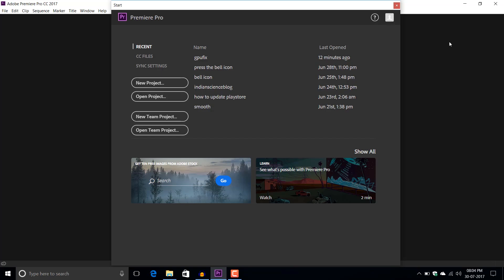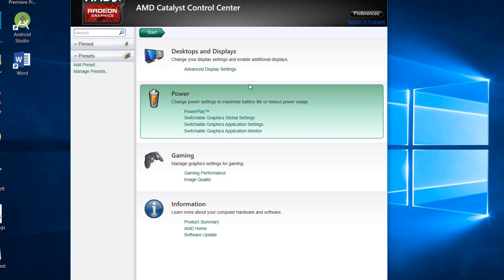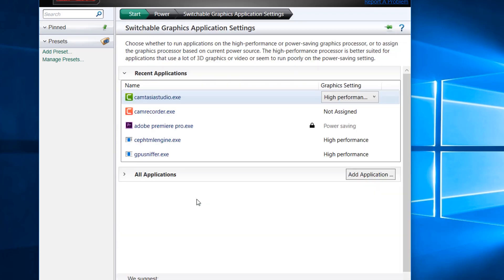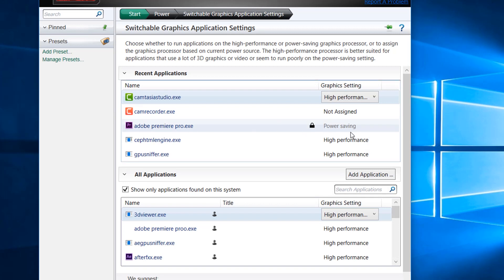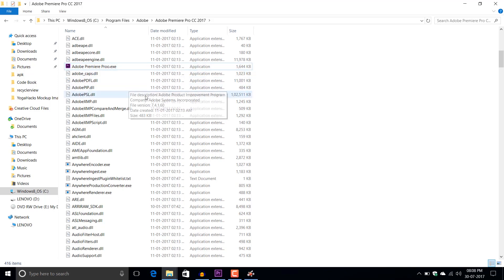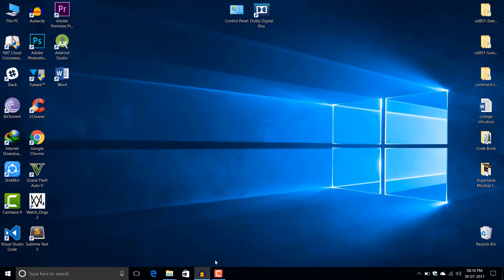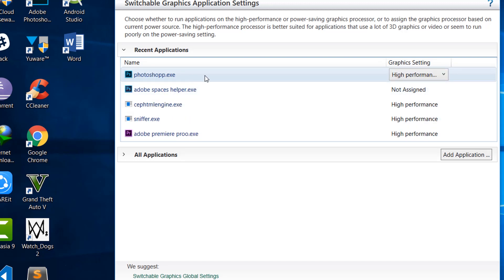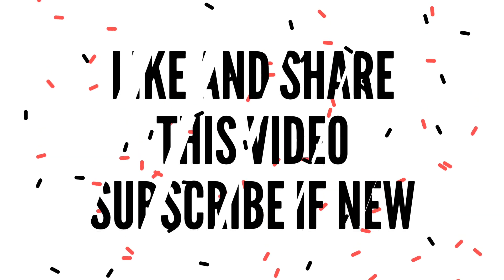How to enable hardware acceleration in AMD Catalyst Control Center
High performance locked for some programs in AMD Catalyst Control Center?
Enable high performance mode or hardware acceleration settings in AMD Catalyst Control Center. In this video I am going to show you how you can enable high performance mode for applications in AMD Catalyst Control Center. The problem with AMD GPU machines is that the driver software i.e AMD Settings or Catalyst Control Center locks some popular applications like Adobe Premiere or Adobe Photoshop and doesn't allow them to use AMD graphics. Go ahead and watch this video at:
to fix this issue without modifying any registries and in really simple steps

AMD Catalyst控制中心的某些程序的高性能锁定？
在AMD Catalyst Control Center中启用高性能模式或硬件加速设置。在本视频中，我将向您展示如何为AMD Catalyst Control Center中的应用程序启用高性能模式。 AMD GPU机器的问题是驱动程序软件（即AMD设置或Catalyst控制中心）锁定了一些流行的应用程序，如Adobe Premiere或Adobe Photoshop，并且不允许他们使用AMD图形。

Alto rendimiento bloqueado para algunos programas en AMD Catalyst Control Center?
Active el modo de alto rendimiento o la configuración de aceleración de hardware en AMD Catalyst Control Center. En este video voy a mostrarte cómo puedes habilitar el modo de alto rendimiento para aplicaciones en AMD Catalyst Control Center. El problema con las máquinas de GPU de AMD es que el software de controlador, es decir, Configuración de AMD o Catalyst Control Center bloquea algunas aplicaciones populares como Adobe Premiere o Adobe Photoshop y no les permite utilizar gráficos de AMD.

Alto desempenho bloqueado para alguns programas no AMD Catalyst Control Center?
Ative o modo de alto desempenho ou as configurações de aceleração de hardware no AMD Catalyst Control Center. Neste vídeo, vou mostrar-lhe como você pode habilitar o modo de alto desempenho para aplicativos no AMD Catalyst Control Center. O problema com as máquinas AMD GPU é que o software do driver, ou seja, Configurações AMD ou Catalyst Control Center bloqueia algumas aplicações populares como Adobe Premiere ou Adobe Photoshop e não permite que eles usem gráficos AMD.

एएमडी उत्प्रेरक नियंत्रण केंद्र में कुछ कार्यक्रमों के लिए उच्च प्रदर्शन बंद है?
एएमडी उत्प्रेरक नियंत्रण केंद्र में उच्च प्रदर्शन मोड या हार्डवेयर त्वरण सेटिंग्स सक्षम करें। इस वीडियो में मैं आपको यह दिखाने वाला हूँ कि आप एएमडी उत्प्रेरक नियंत्रण केंद्र में अनुप्रयोगों के लिए उच्च प्रदर्शन मोड कैसे सक्षम कर सकते हैं। एएमडी जीपीयू मशीनों के साथ समस्या यह है कि ड्राइवर सॉफ्टवेयर i.e. AMD सेटिंग्स या उत्प्रेरक नियंत्रण केंद्र एडोब प्रीमियर या एडोब फोटोशॉप जैसे कुछ लोकप्रिय अनुप्रयोगों को लॉक करता है और उन्हें एएमडी ग्राफिक्स का उपयोग करने की अनुमति नहीं देता है।

Haute performance verrouillée pour certains programmes dans AMD Catalyst Control Center?
Activez le mode haute performance ou les paramètres d'accélération matérielle dans AMD Catalyst Control Center. Dans cette vidéo, je vais vous montrer comment vous pouvez activer le mode haute performance pour les applications dans AMD Catalyst Control Center. Le problème avec les machines GPU AMD est que le logiciel du pilote, c'est-à-dire les paramètres AMD ou Catalyst Control Center verrouille certaines applications populaires comme Adobe Premiere ou Adobe Photoshop et ne leur permet pas d'utiliser les graphiques AMD.

عالية الأداء مقفل لبعض البرامج في مركز التحكم أمد محفز؟
تمكين وضع الأداء العالي أو إعدادات تسريع الأجهزة في مركز التحكم في محفز أمد. في هذا الفيديو سوف أشرح لك كيف يمكنك تمكين وضع الأداء العالي للتطبيقات في مركز التحكم أمد محفز. المشكلة مع آلات غبو أمد هو أن برنامج التشغيل أي إعدادات أمد أو مركز التحكم محفز إغلاق بعض التطبيقات شعبية مثل أدوبي بريمير أو أدوبي فوتوشوب ولا تسمح لهم باستخدام الرسومات أمد.